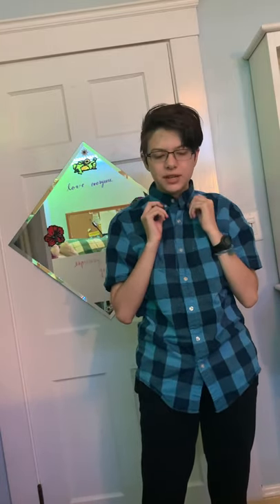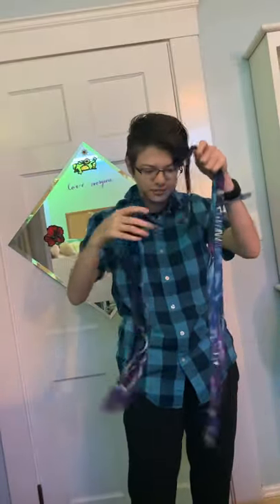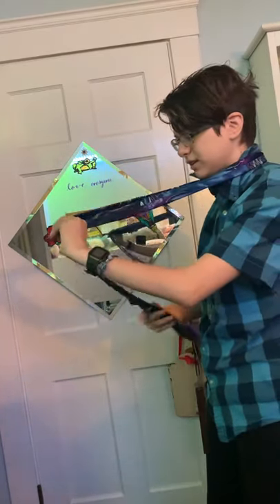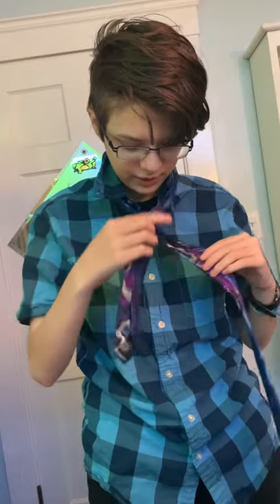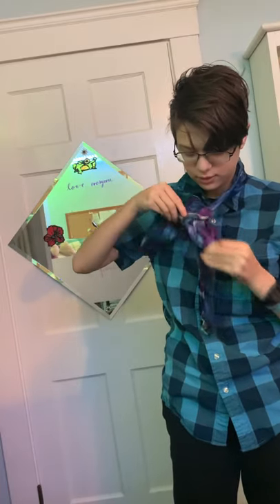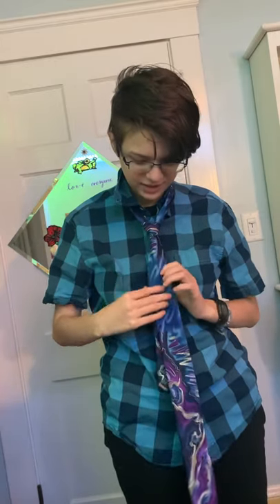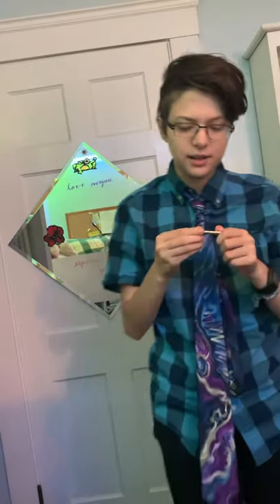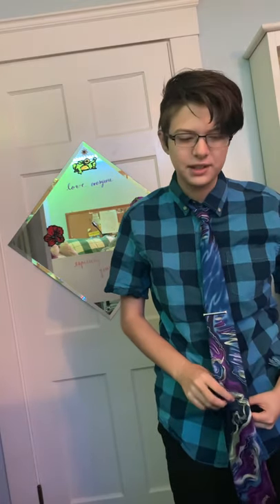how to tie a tie if ur a tired transmasc/transnb human whose dad didn’t teach them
this is a basic oriental style because lets face it unless ur talking to the pope, the president, a lawyer, or god, you probably don’t need a full half windsor style knot thats just too much. nobody gives a damn and they all look the same anyway.

the cat’s name is francis and he knows he’s a very good boy. yes he does. you can comment asking me to pet him i dont mind and he certainly doesnt either.